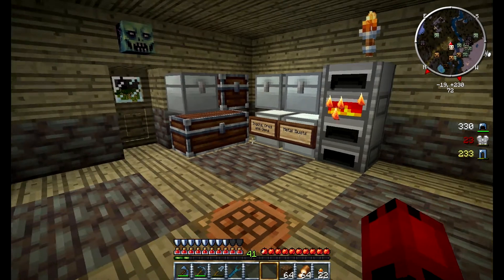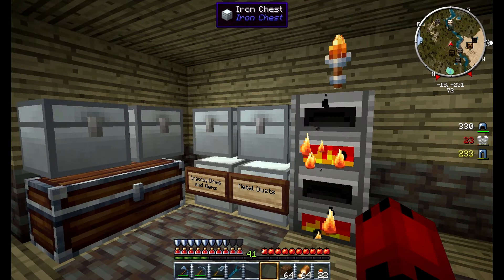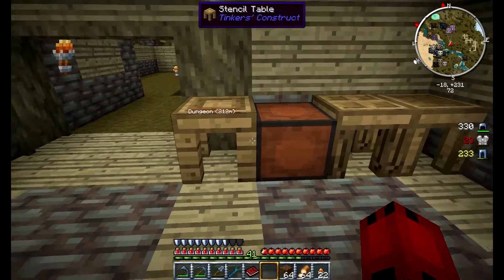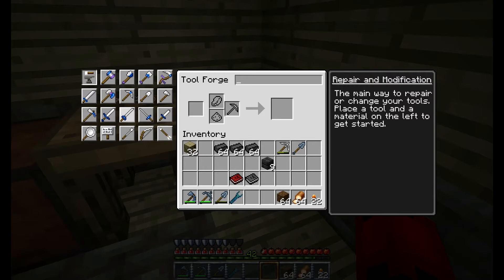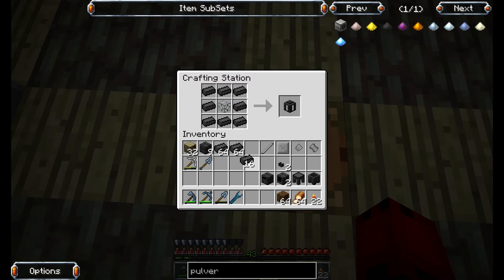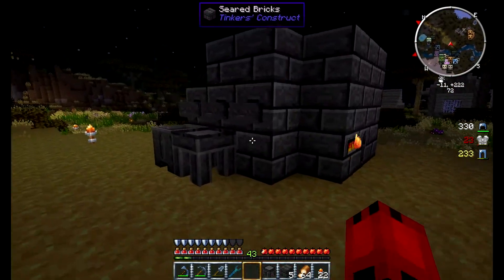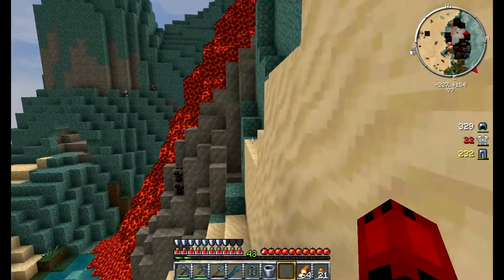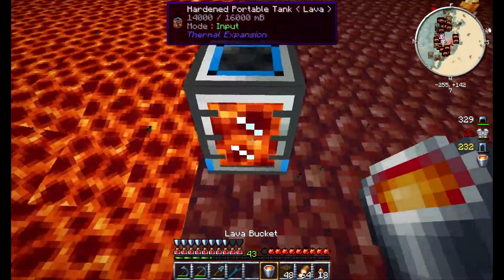Minecraft: Magitech Modpack Episode 22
In this episode we get to work on a smeltery from Tinker's Construct! I spent the time between last episode and this one gathering all the building stuffz I would need, and we put it together, along with it's tables in order to make ourselves a snazzy smeltery, and eventually get some awesome tools that will save us time and sanity!

If you like the sound of the Magitech Modpack, you can see the Modlist and find the download link here: